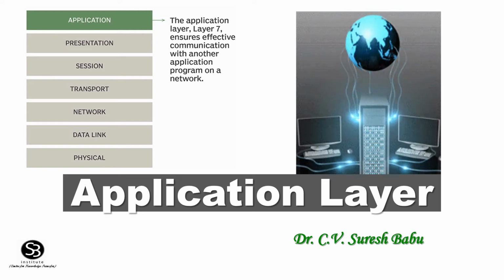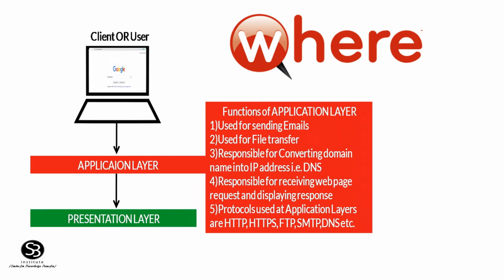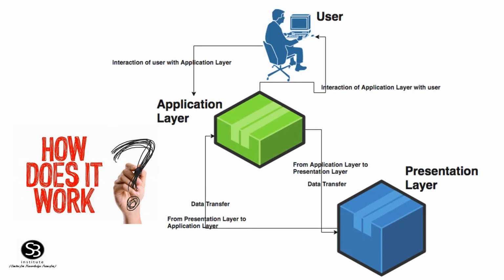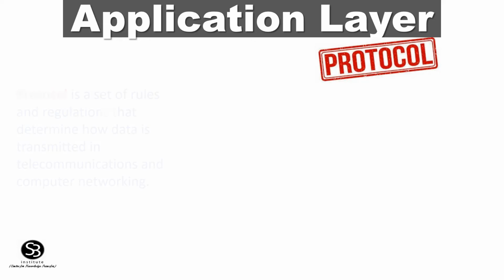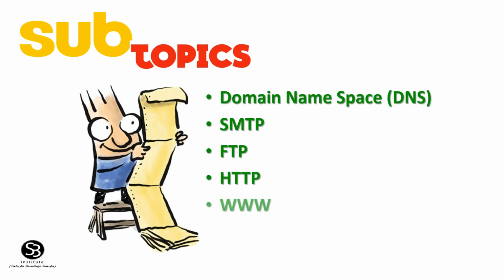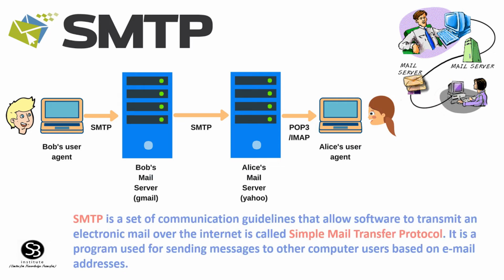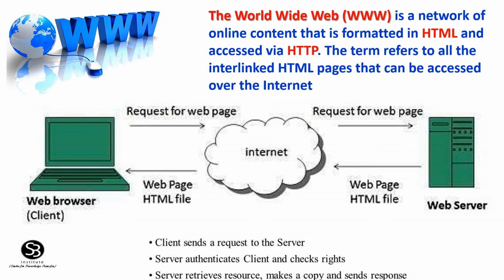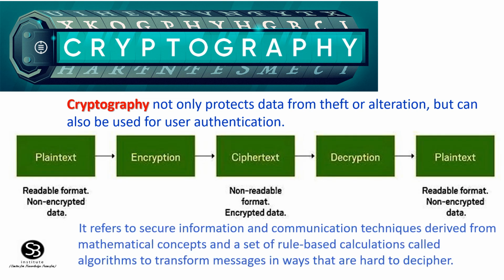Application layer | OSI Model | Data Communications | Computer Networks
Introduction of Application layer with its functions and Services along with its protocols